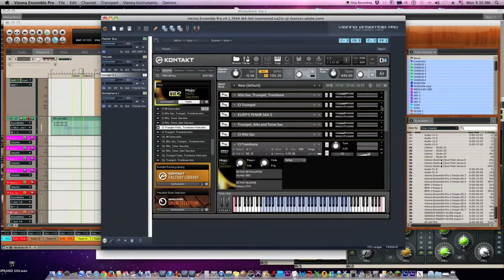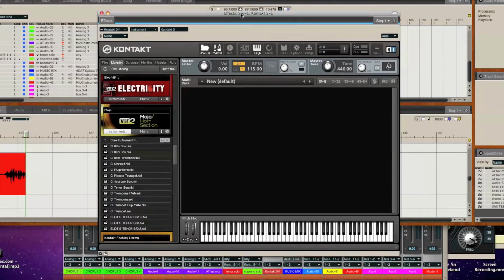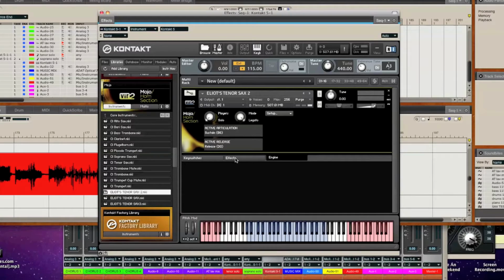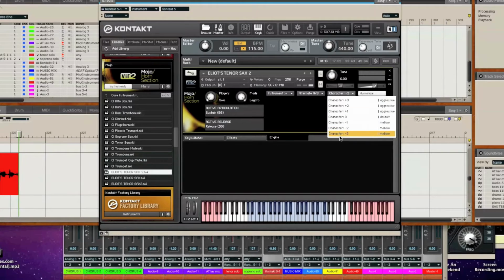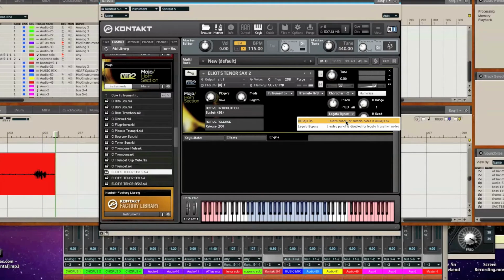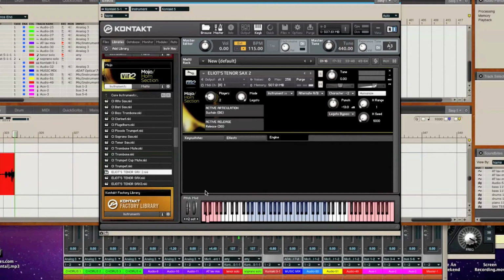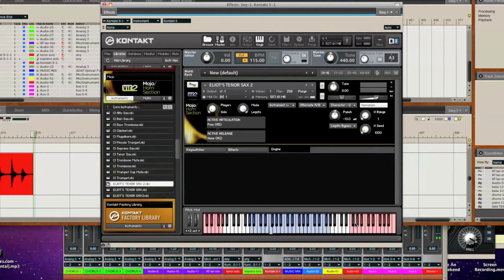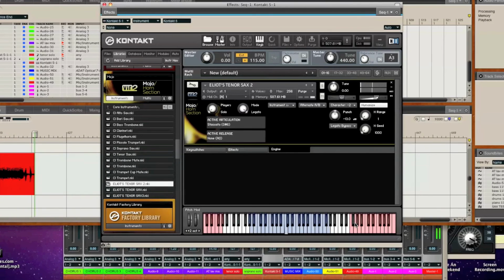How to use Mojo Horns Part 2 Saxes